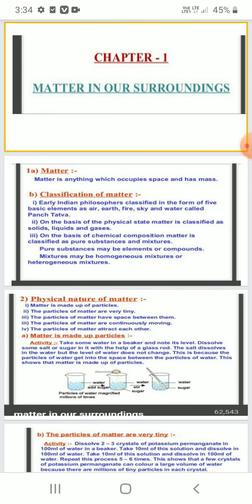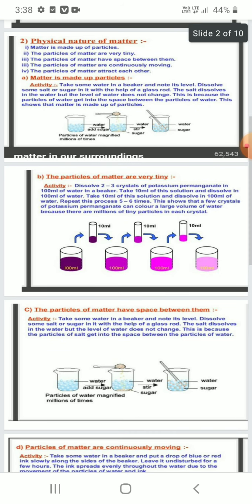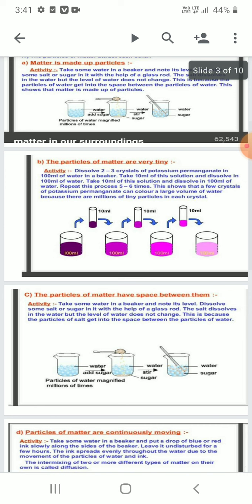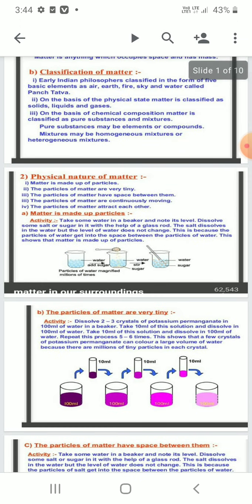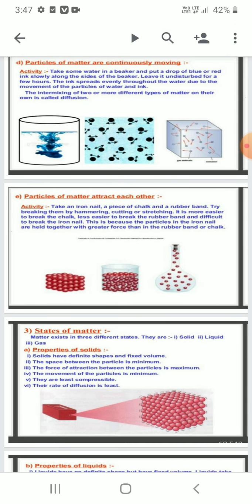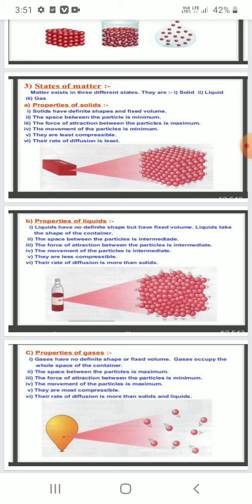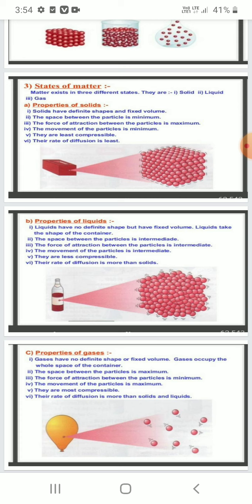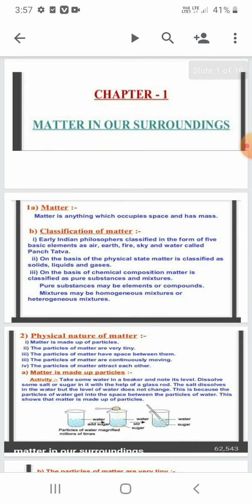Matter in our surroundings part 1